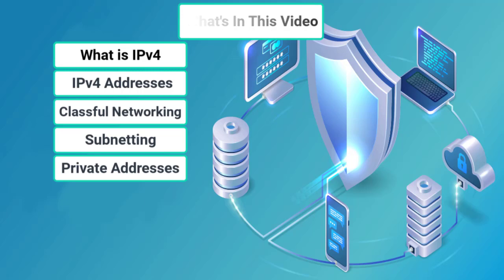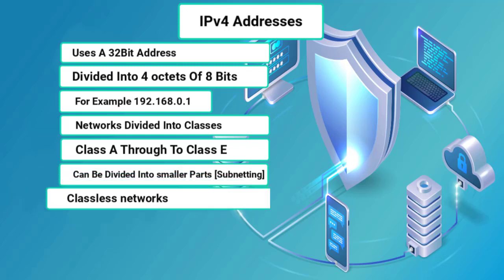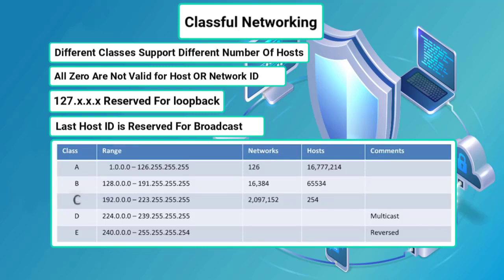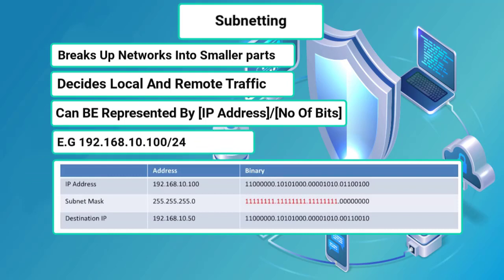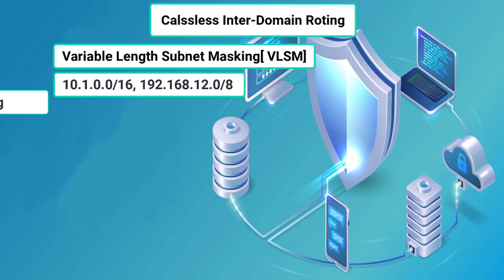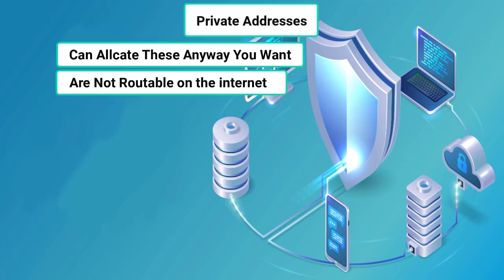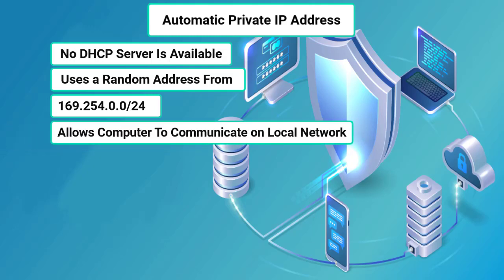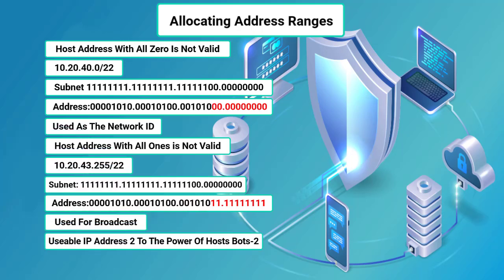What is The Internet Protocol Version 4 New 2022? (IPv4) | Softrix?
The IP version 4 protocol is by the far the most used protocol used in the world. always free training videos. It forms the backbone of the internet. It is an important protocol to understand and this video takes you through all the
TheInternetProtocolVersion4New2022?(IPv4)|Softrix?
TheInternetProtocolVersion4New2022?(IPv4)
ProtocolVersion4New2022?(IPv4)
ipv4 header format
paper 1
IPv4(Internet Protocol)
IPv6(Protocol)
InternetProtocol(Invention)